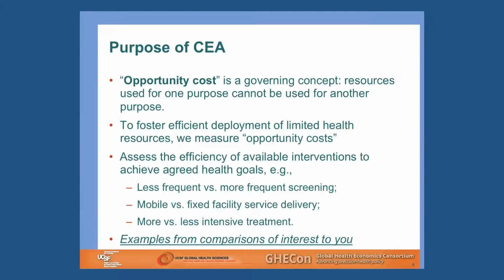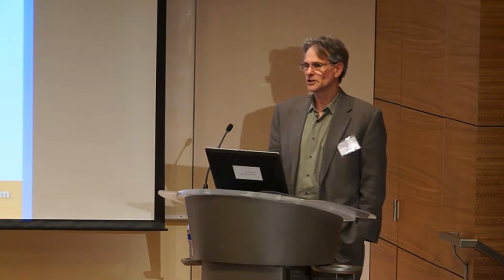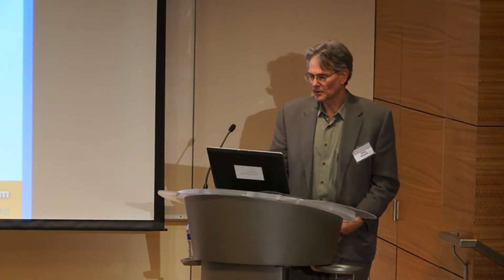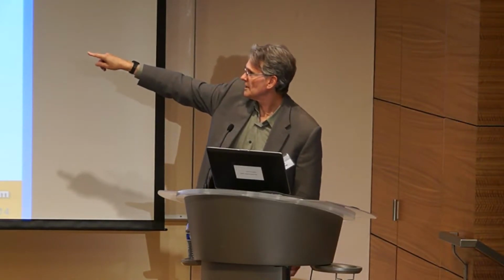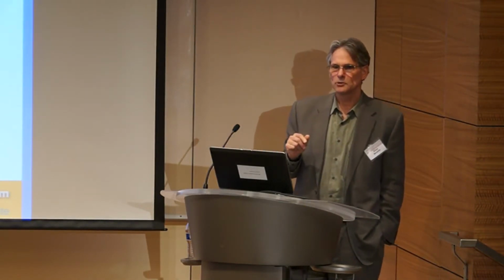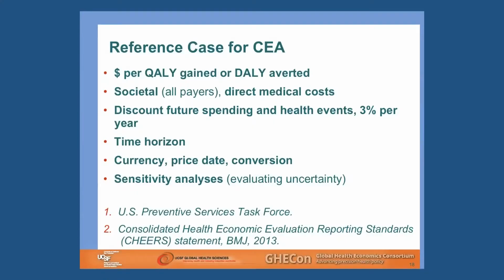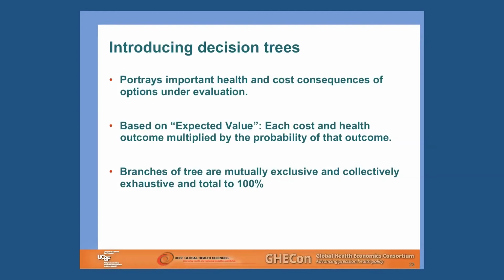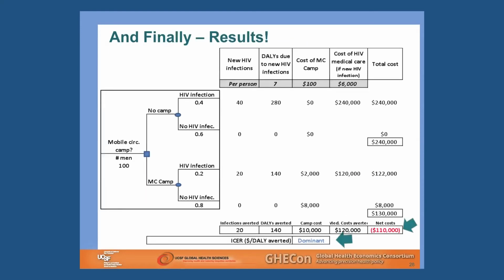Elliot Marseille Presentation at GHECon